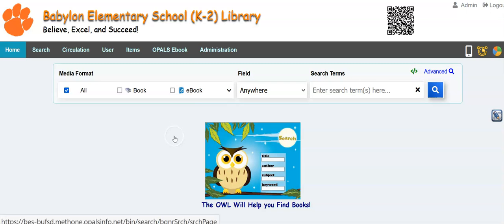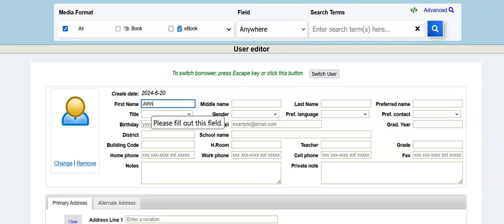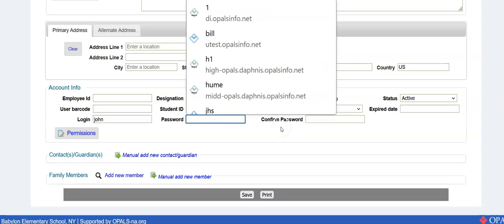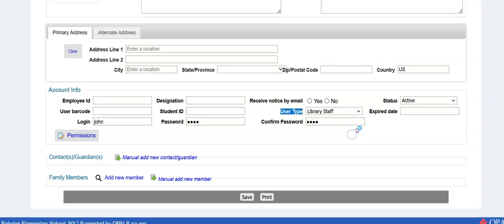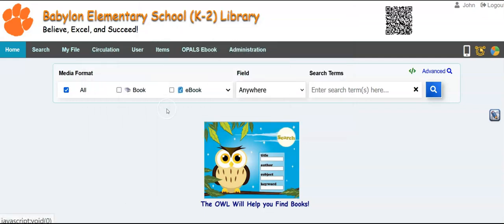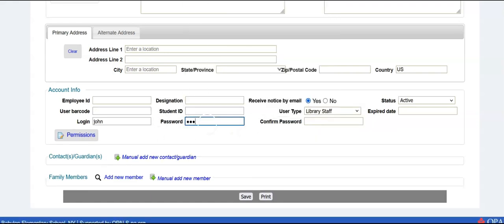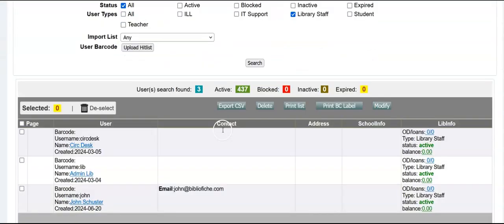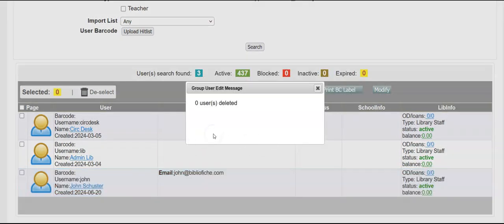Adding a Library User